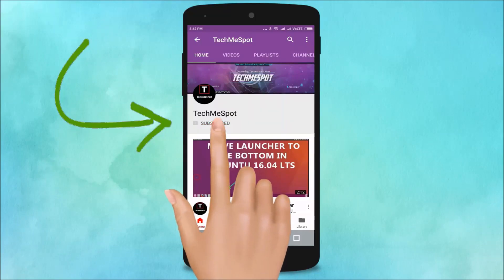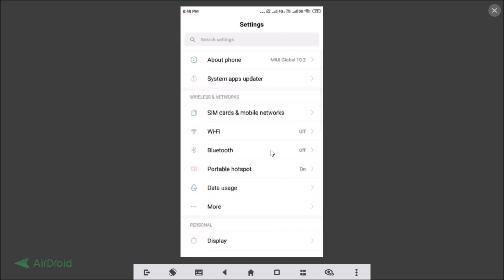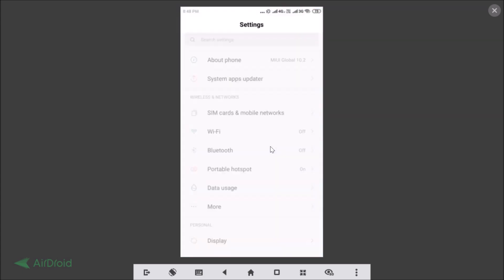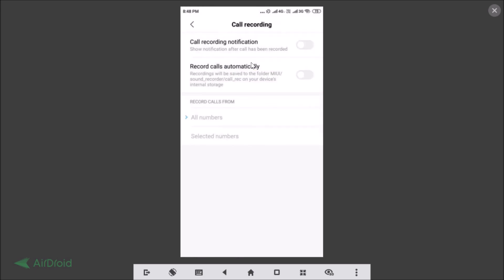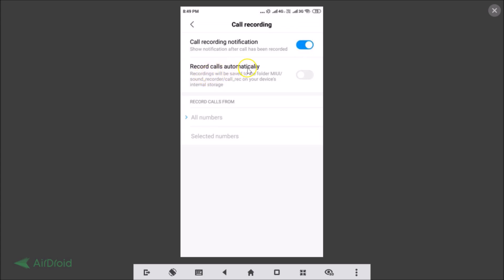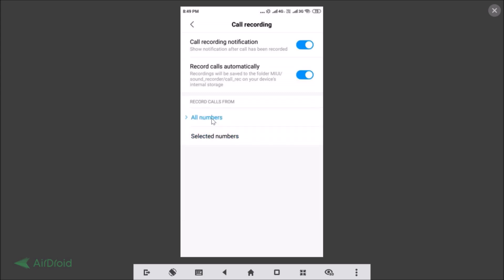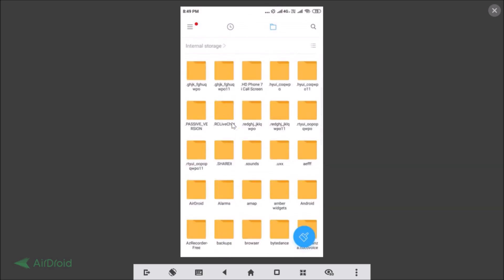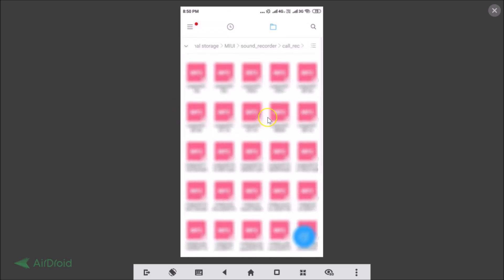How to Enable Automatic Call Recording in MIUI 10 (Redmi Note 4) ?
Step 2: Tap on 'System Apps.'

Step 3: Tap on 'Call Settings.'

Step 4: Tap on 'Call recording.'

Step 5: Tap on Toggle next to 'Record calls automatically.'

Step 6: Choose other options of your choice.

It's done.